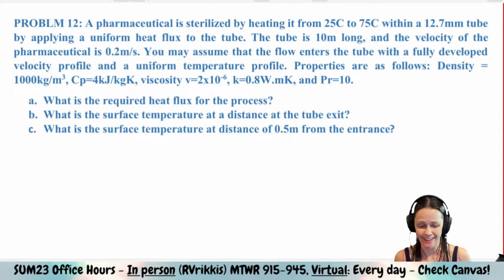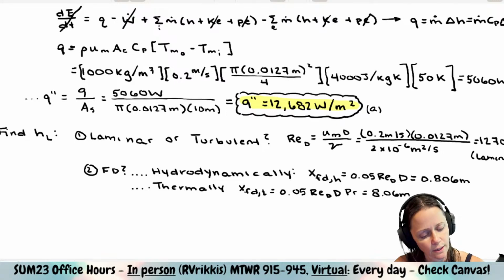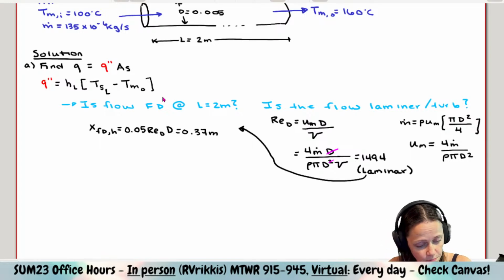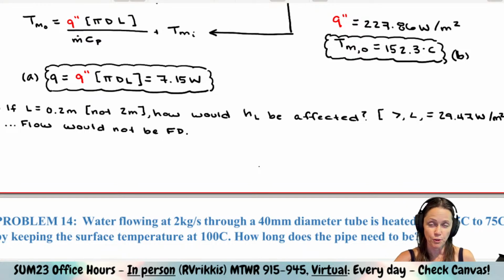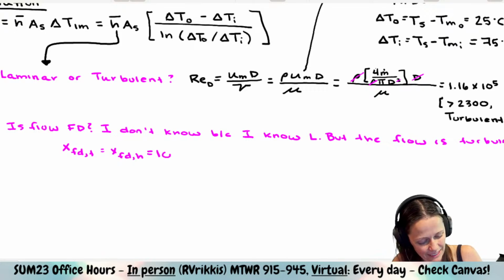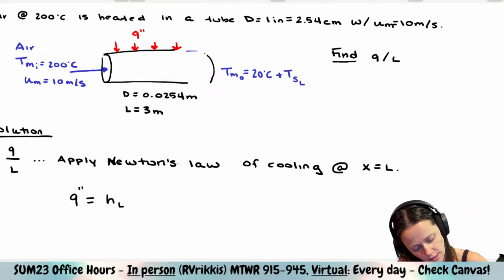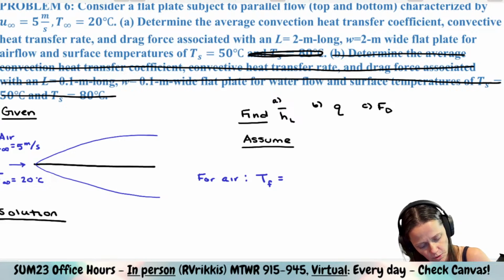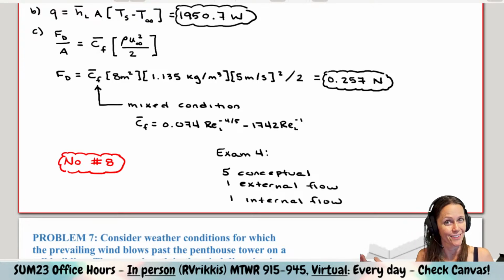Heat Transfer Unit 4 - Lecture 4